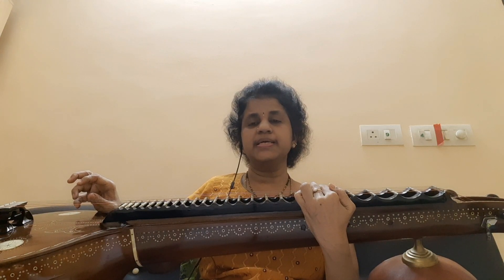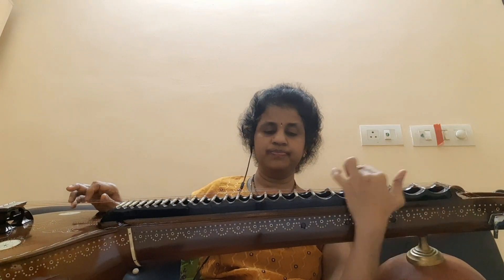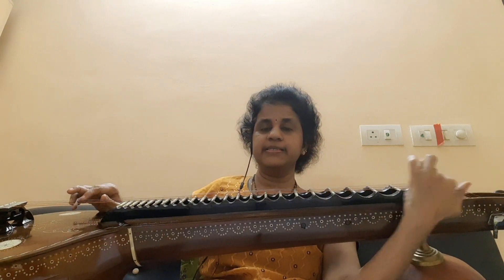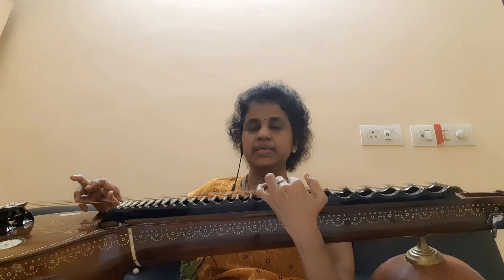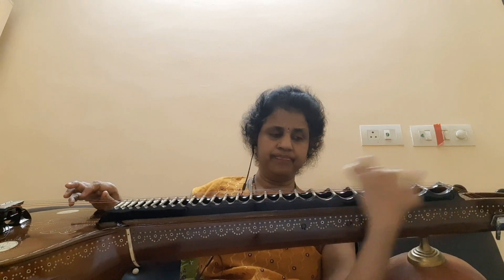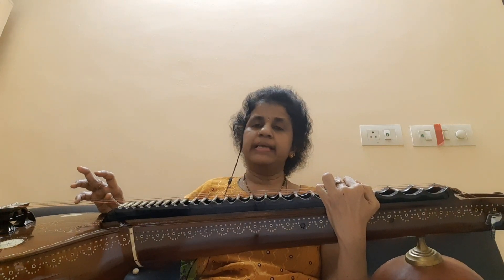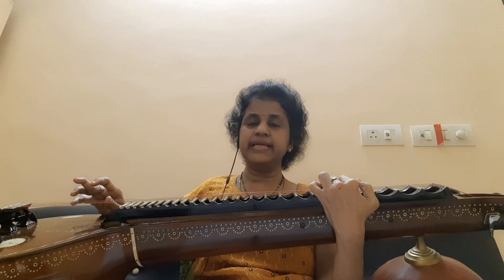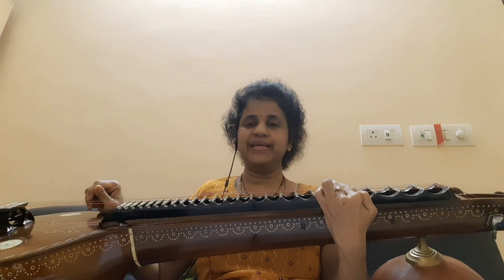Pibare Rama Rasam [Veena Tutorial - 25]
Ragam: Aahir Bhairavi
Composer: Sadasiva Brahmendra
Talam: Adi
Aro: SR1G2M1PN1D2MPD2S
Ava: SN1D2PM1PG2R1S

1.  Pibare      rama rasam raasane
     DNDPM  G,M    GR,S     SRSN
Pibare rama        rasaam .
     SRG,     MP,DN    S,N D,P M,G R,S

2.  Pibare         rama   rasam  rasane
     DP DN,DP   G,M    M,GRS  SRSN,
Pibare rama        raasam.
     SRG,    M,PDN    SRSN DNDP MPMG R,S

Charanam 1:

1. Janana Marana bhaya Shoka      vidooram
     MMM     MMM    PM      M,PDN   DP DS NDD

2.  Janana Marana bhaya       shokavidooram
     DPM    GRG       MP,DMM     M,PDN DP DS NDD
     Sakala shastra nigamaagama saram            (pibare)
     MDN     S,S       DNR,S S NSD,  DSNDPM

Charanam 2:

Suddha parama hamsa aashrama geetam
Sukha shounaka kowshika mukha peetam (pibare)